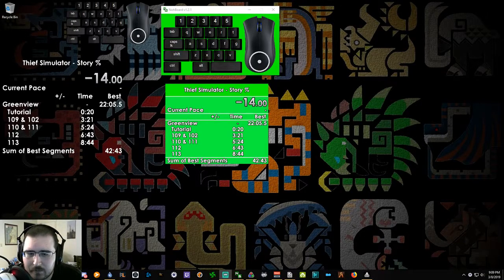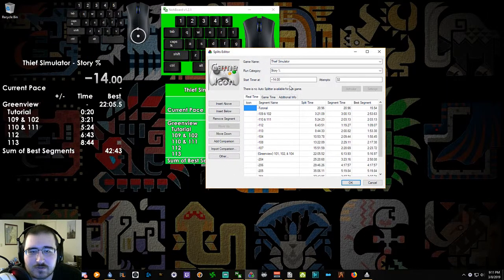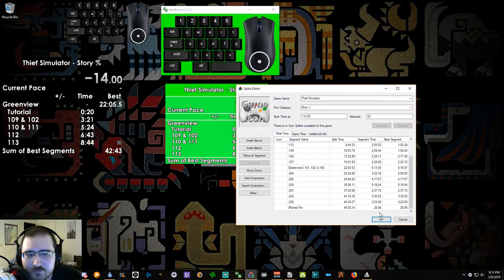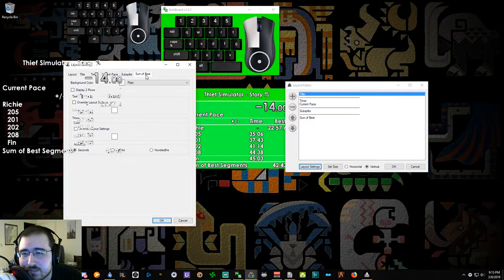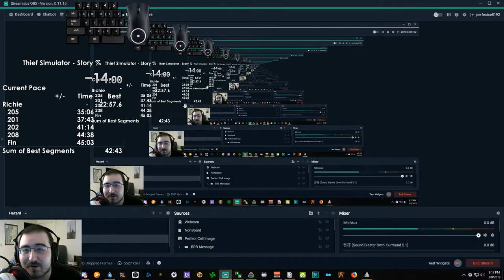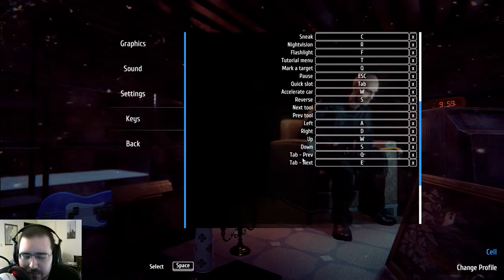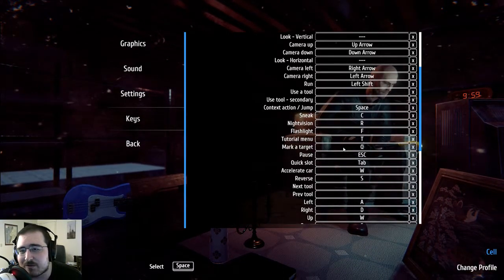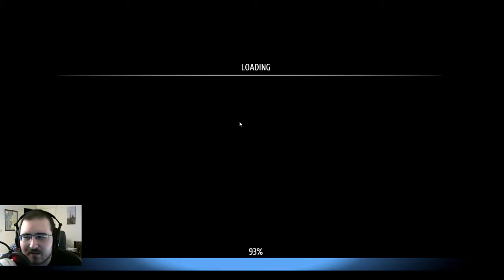Thief Sim Speedrun Guide part 1: The Tools and Setup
A quick talk about the tools I use for speedrunning and how to set them up to get started as well as some specific things to speedrunning Thief Sim to do before you start a run.